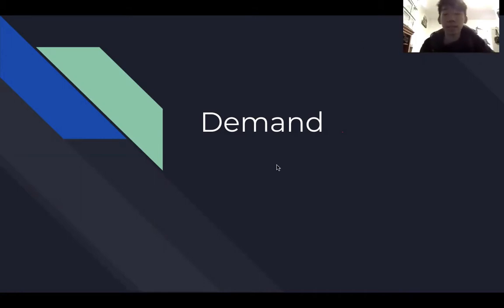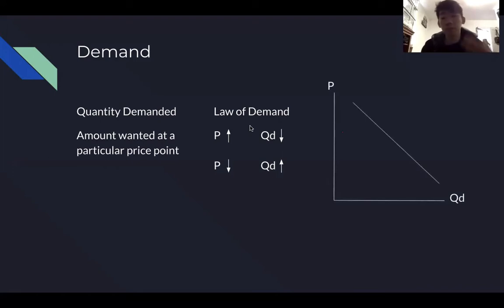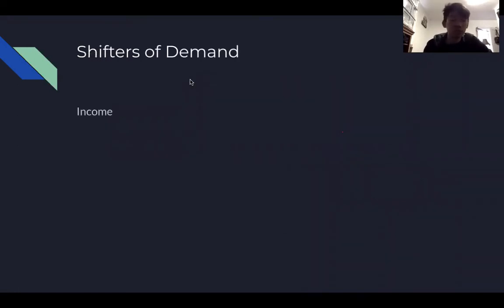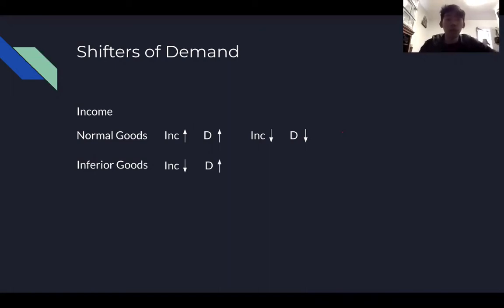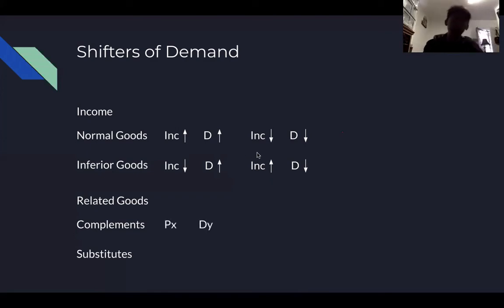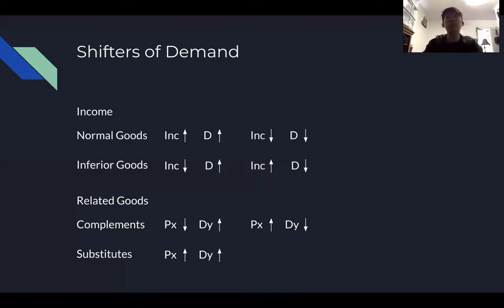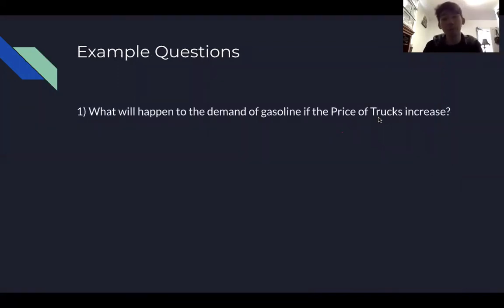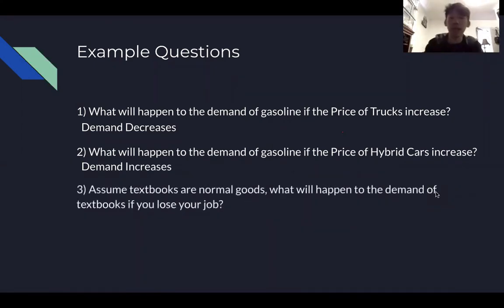Econ002 S20 Week1 Demand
Hello Everyone! This video will go over basic demand information such as the shape of the demand curve and shifters of demand. After watching this video please use the link below to sign in

​My Zoom times are 4-5 on Tuesdays and Thursdays. You can find my session links on the ilearn page.